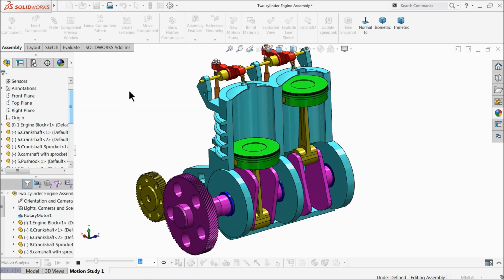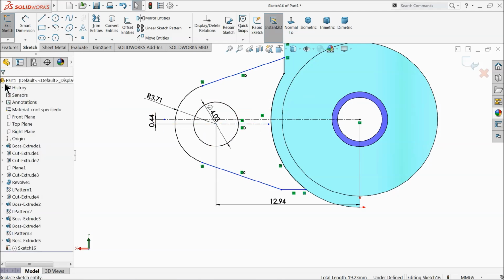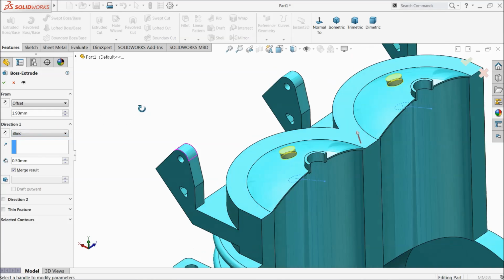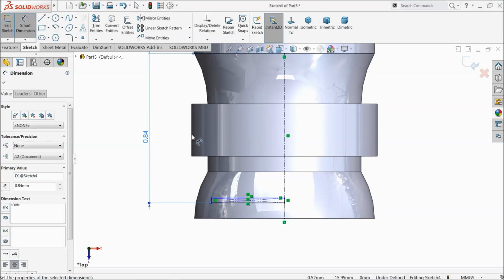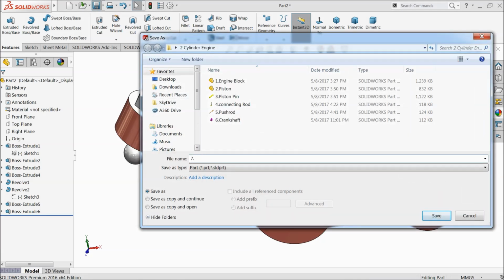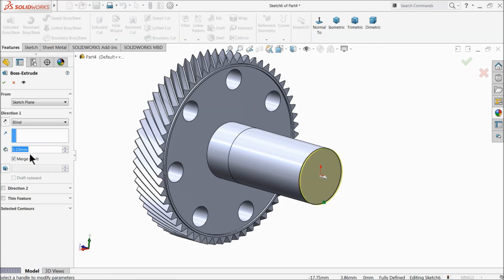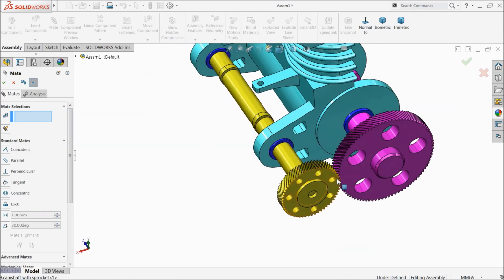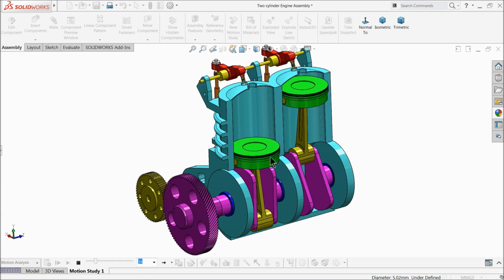Solidworks tutorial | Design of Two Cylinder Engine in Solidworks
Here we we will how to sketch Two Cylinder Engine in Solidworks with the help of sketch and feature tools.I hope you like it.

AMAZON INDIA

3Dconnexion 3DX-700028 SpaceNavigator 3D Mouse

3Dconnexion 3DX-700043 SpaceMouse Wireless

SOLIDWORKS BOOKS
AMAZON INDIA